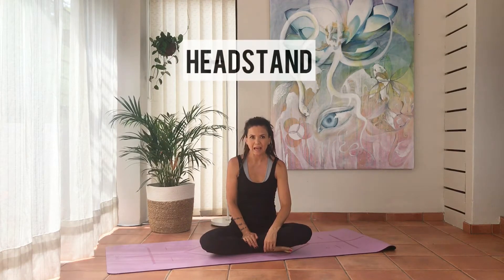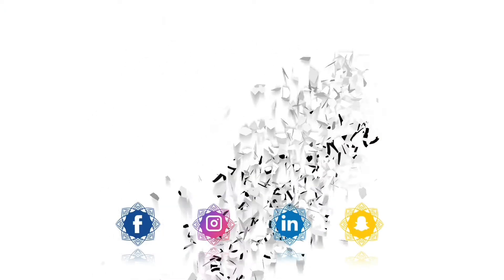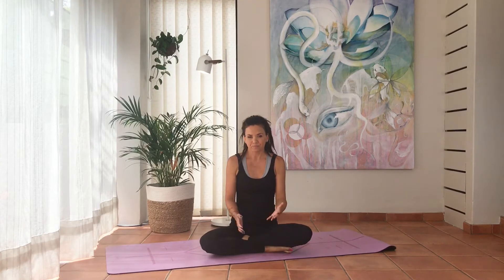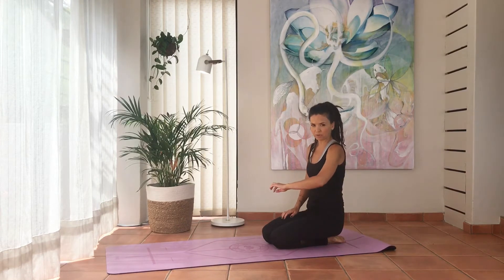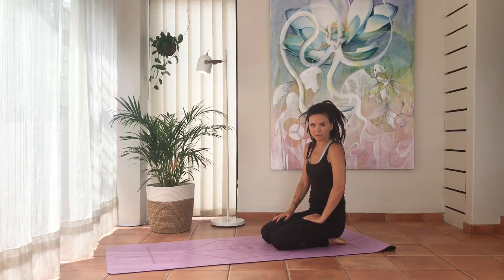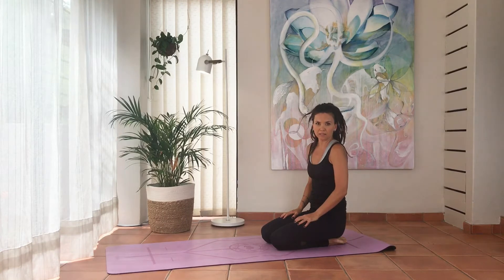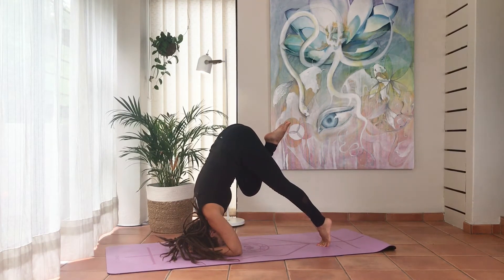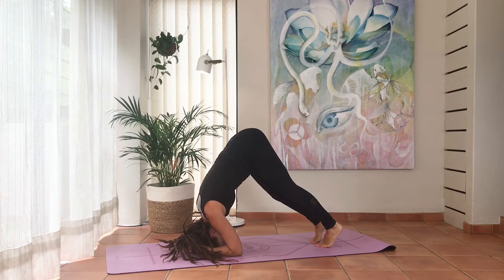Step-by-Step Headstand Tutorial. 😁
Headstand in Yoga for Beginners.

Baby steps to a Full Headstand.

Videos are categorized under Levels. These Levels are focused on the physical effort experienced during the video:
LEVEL: Intermediate
It is for Beginners and those who have done yoga before.

Chapters:
00:00 Coming up. Step-by-Step Headstand Tutorial
00:35 Cautions and benefits.
02:42 Headstand for Beginners | Step 1
05:31 Step 2
06:27 Step 3
09:35 Step 4
11:40 Tip of the Day.

As with all exercise programs, when using Yoga Gangeya online videos, you need to use common sense. Understand that yoga is not a substitute for medical attention, examination, diagnosis, or treatment. To reduce and avoid injury, consult a physician before beginning any activity program, including yoga.

By performing any fitness exercises, you are performing them at your own risk. yogagangeya.com will not be responsible or liable for any injury or harm you sustain as a result of our yoga program,
online yoga videos or information shared on our website or social media.